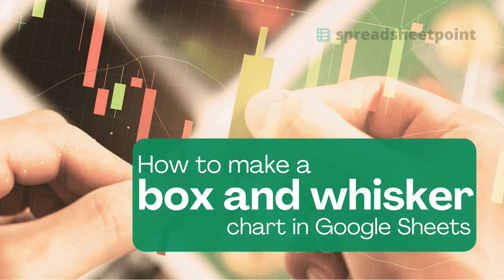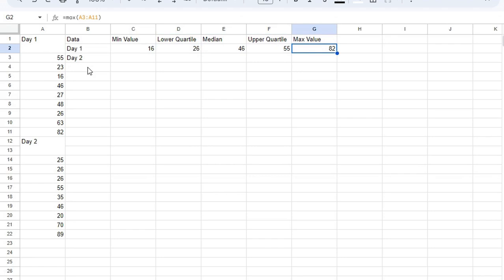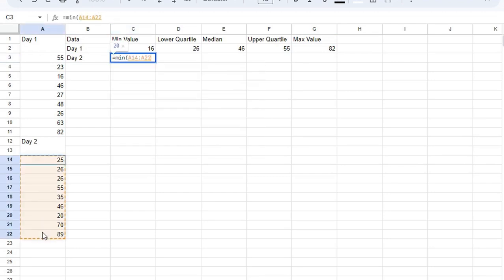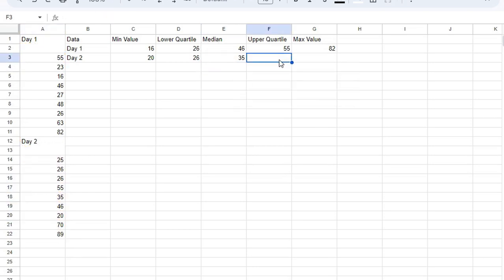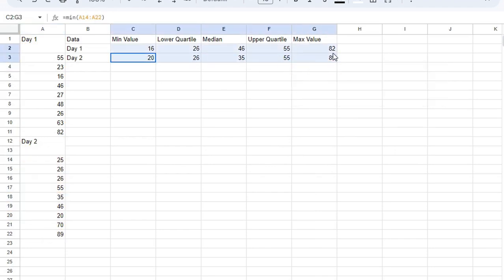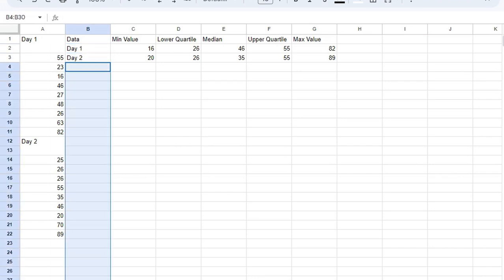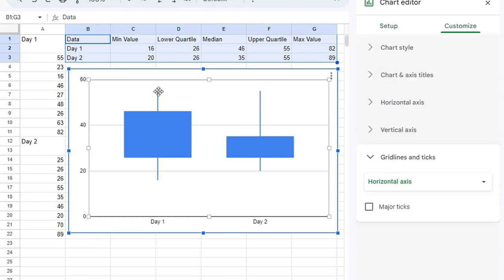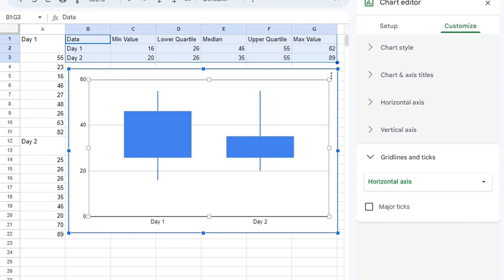How to Make a Box and Whisker Chart in Google Sheets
I'll show you how to make a box and whisker chart in Google Sheets. For my full guide, check

My video above covers the formulas you'll need to find minimum, maximum, and quartile data for the chart. It only takes about a minute or two!